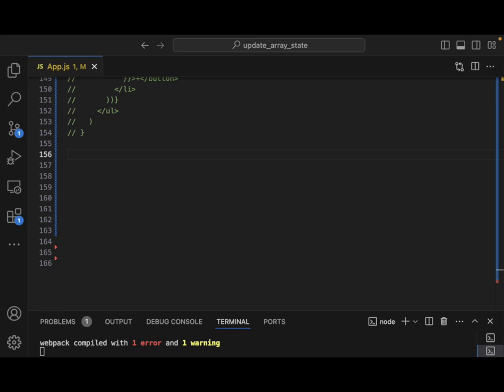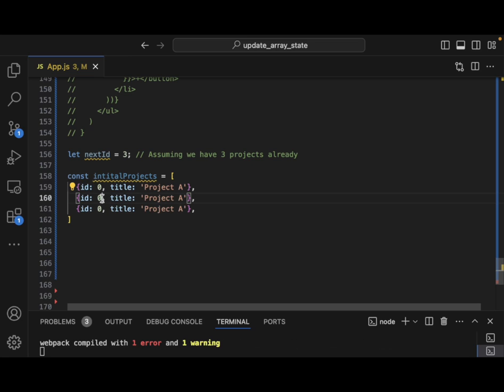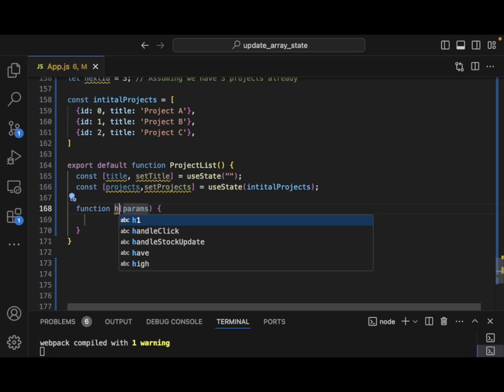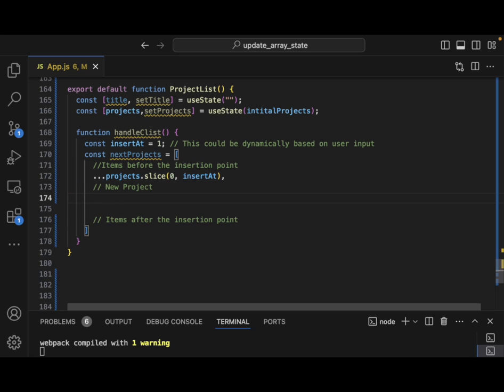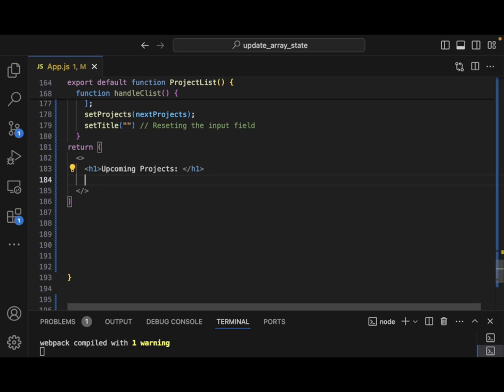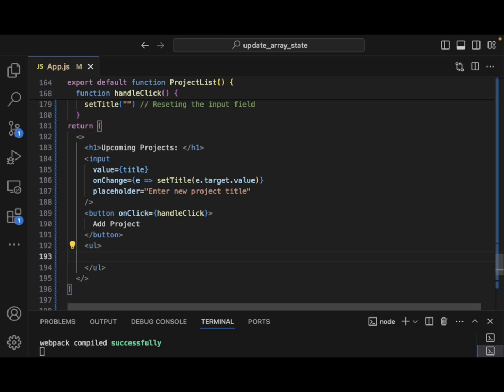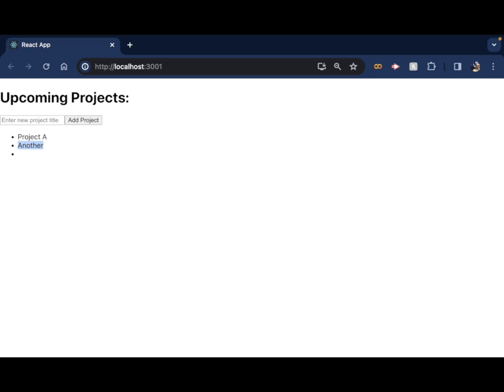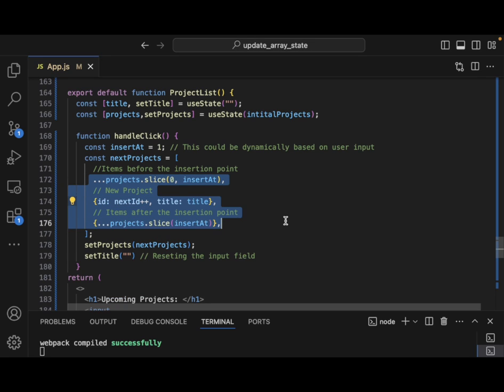React Mastery: Inserting Data into Array State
Unlock the power of dynamic array manipulation in React with our specialized tutorial on "React Mastery: Inserting Data into Array State." This instructional video is crafted for developers eager to enhance their skills in managing React state, particularly focusing on the art of inserting data into arrays within the state. React's philosophy treats state as immutable, a principle that stands in contrast to the mutable nature of JavaScript arrays but is key to ensuring optimal application performance and predictable state updates.

In this tutorial, we dissect the techniques and practices essential for inserting data into arrays stored in React's state. From appending items to the beginning or end of an array to inserting items at specific positions, we cover a spectrum of scenarios that you're likely to encounter in real-world applications. Mastering these techniques is crucial for maintaining the immutability of the state while ensuring that React efficiently updates the UI in response to state changes.

What You Will Learn:

Principles of State Immutability: Deepen your understanding of why React emphasizes treating state as immutable and how this principle impacts array manipulation.
Appending Data: Learn how to safely append data to the end or beginning of an array in the state, using methods that ensure immutability and trigger proper re-renders.
Inserting Data at Specific Positions: Explore strategies for inserting data into specific positions within an array, including handling complex scenarios with objects and nested arrays.
Utilizing ES6 Spread Operator and Other Methods: Master the use of the ES6 spread operator and other JavaScript methods for inserting data into arrays, highlighting best practices for readability and performance.
Hands-On Examples: Engage with hands-on examples that provide practical experience with inserting data into arrays within React state, preparing you to tackle similar challenges in your projects.
This video is an invaluable resource for developers at any stage of their React journey, from those just starting out and aiming to get it right from the beginning, to seasoned professionals looking to optimize their state management practices. By focusing specifically on inserting data into arrays, we aim to equip you with targeted skills that will make a significant difference in how you handle state in React applications.

Join us as we navigate the challenges and solutions of inserting data into array state in React, ensuring you come away with actionable knowledge and confidence. And remember, understanding and applying these principles is key to building high-performing, bug-free applications that stand the test of time.

Together, let's build a community of knowledgeable and skilled React developers. Happy coding!